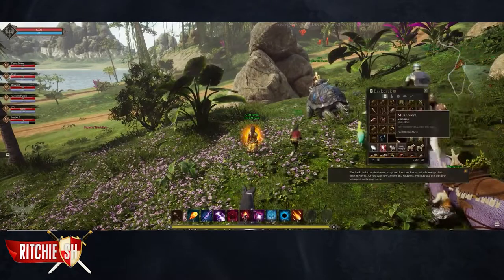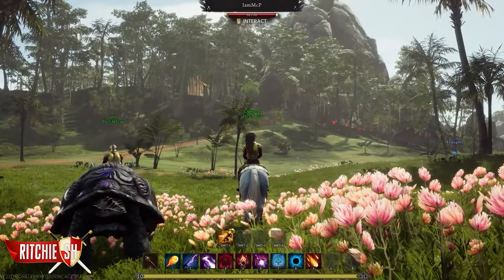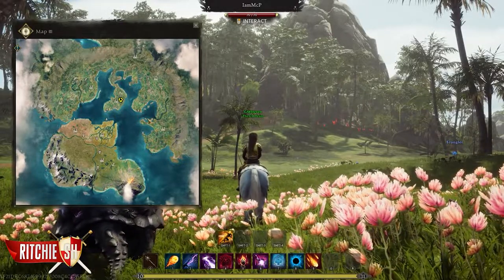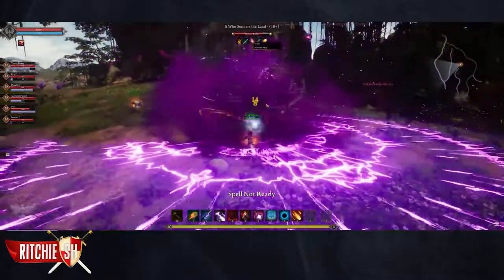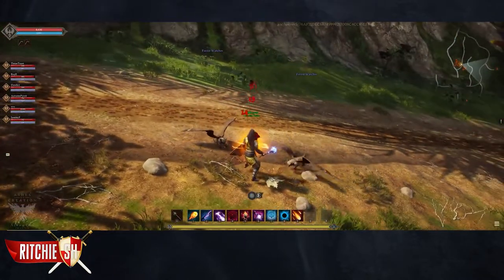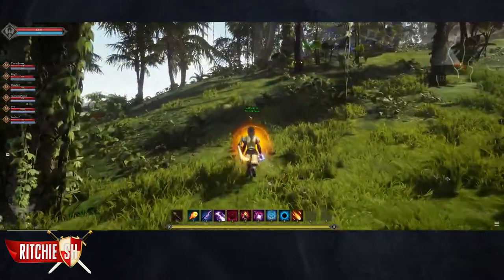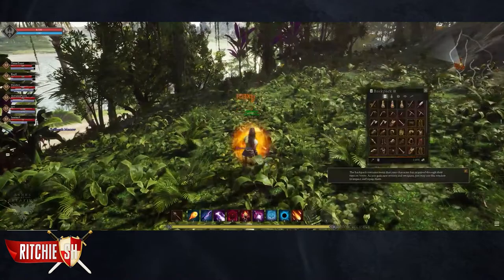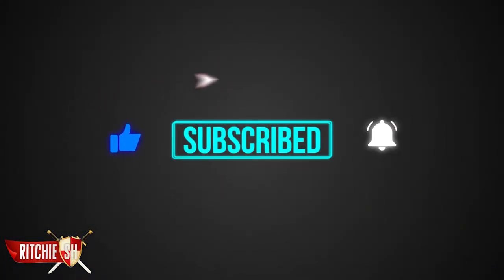Ashes of Creation MMORPG – 40 Man World Boss Breakdown!